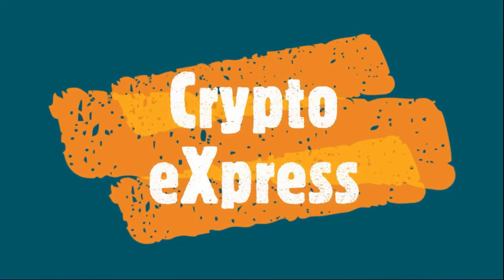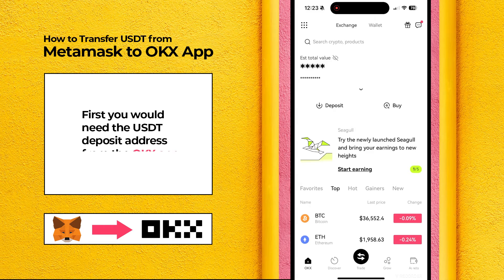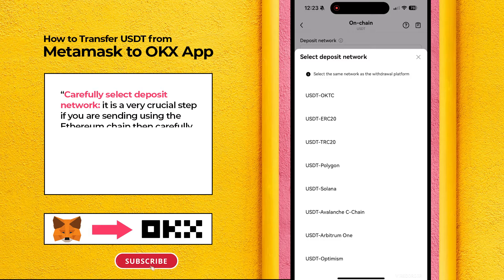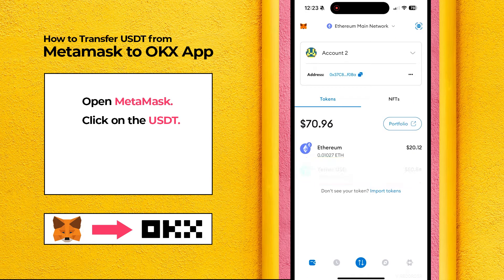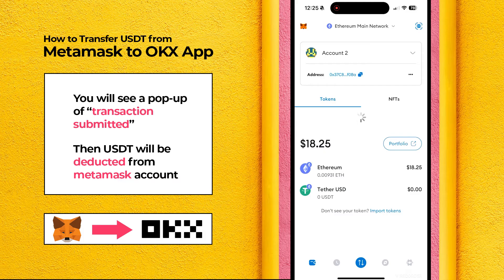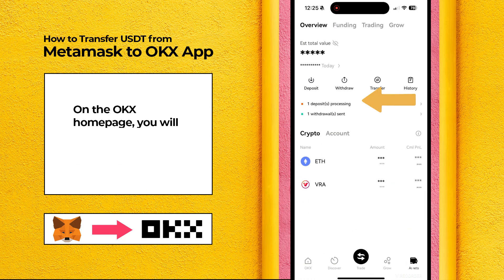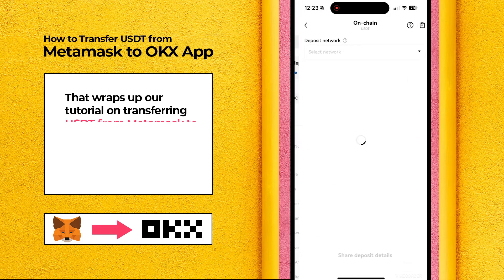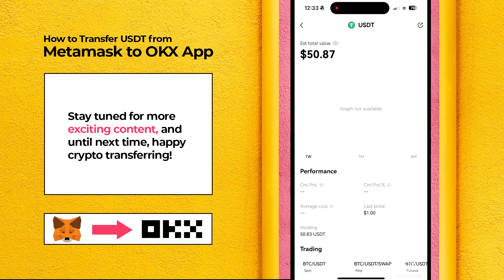Step-by-Step Guide: How to Transfer USDT from MetaMask to OKX App | Crypto Express Tutorial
🚀 Welcome to Crypto Express, your go-to source for crypto tutorials and updates! In this video, we'll walk you through the process of transferring USDT from MetaMask to the OKX App.

📌 Timestamps:
00:00 - Intro
00:25 - Get the USDT deposit address from the OKX App
00:46 - Important reminder about selecting the correct deposit network
01:13 - Transfer from MetaMask to OKX step-by-step guide

🔧 Steps:

Obtain the USDT deposit address from the OKX App.
In MetaMask, click on USDT and select 'Send.'
Paste the OKX USDT deposit address.
Enter the USDT amount you wish to transfer.
Confirm and wait for the transaction to be submitted.
Check the MetaMask transaction activity for updates.
Wait for confirmation on the Ethereum network.
Verify the transferred USDT in your OKX account.
🔍 Important Note: Confirm that the selected deposit network on OKX matches the network on MetaMask (e.g., USDT-ERC20).

🛑 Troubleshooting: If you encounter any issues or have questions, drop them in the comments below. Your feedback is crucial, and we're here to assist you.

👍 Did you find this tutorial helpful? Happy crypto transferring! 💰🚀